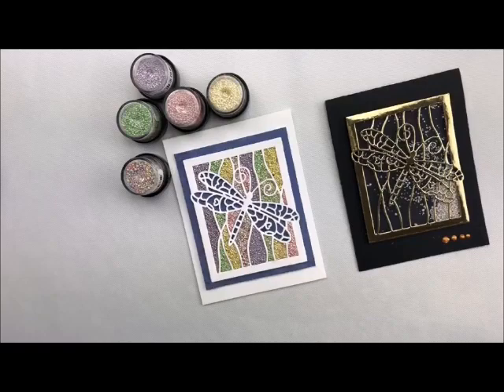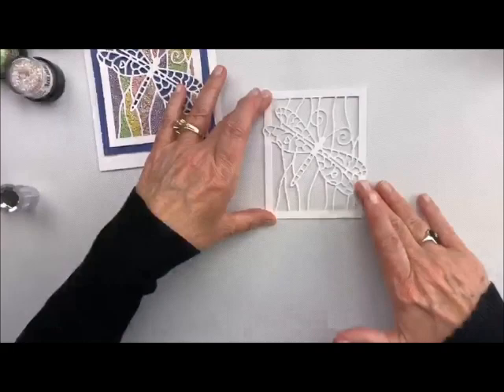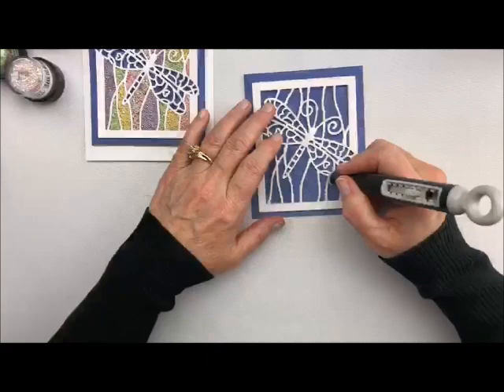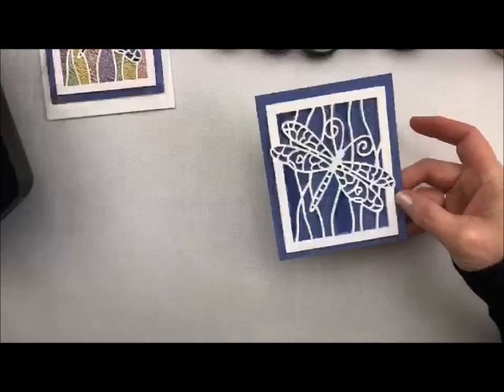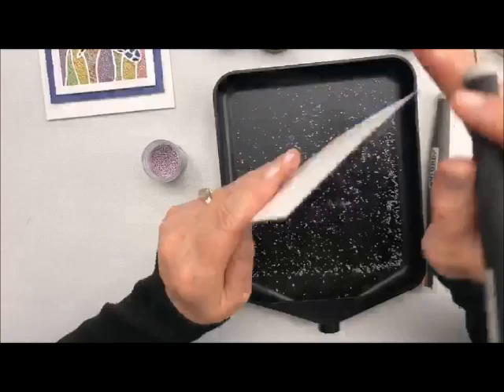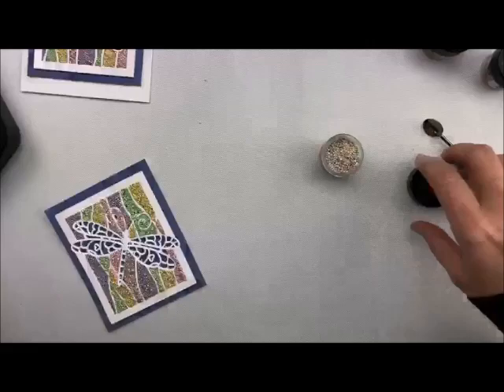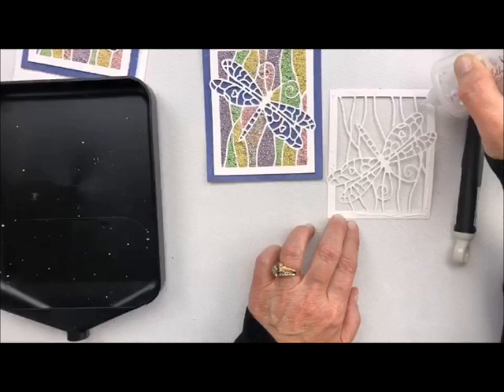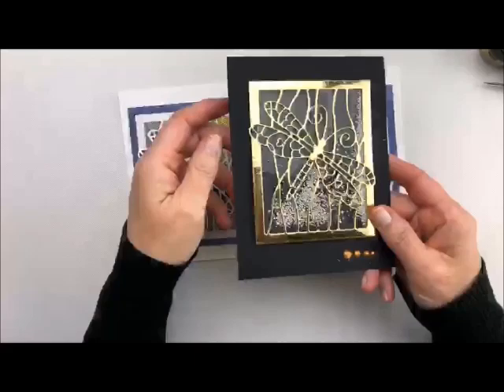Most Beautiful Mosaic Dragonfly Card with Deb Valder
Learn to make a Mosaic Card with Prills and lots of layers!

• Teaspoon of Fun $25 Gift Certificate - Teaspoon of Fun

• Amazon.com - E ECSEM Cute Portable Beetle Ladybug Cartoon Mini Desktop...
[ Amazon US ]

• Sizzix - Tim Holtz - Alterations Collection - Vagabond 2 Die Cutting and Embossing Machine
[ Amazon US ]

• US ArtQuest Prills - Choose from 42 Colors - Teaspoon of Fun

• Nuvo Delux Adhesive Clear Drying Craft Glue - Teaspoon of Fun

• Color Layering Dragonfly Combo - Hero Arts - Teaspoon of Fun

I buy most of my own supplies.  However, from time to time I do receive some free product to work with.  I only share what I love.  I do not do paid reviews.  Companies will sometimes send me products as a gift, not payment.  There are no expectations to use them.  If I like them, I will use them. Please know I will never share or even review product that I would not personally recommend or that I do not personally like.